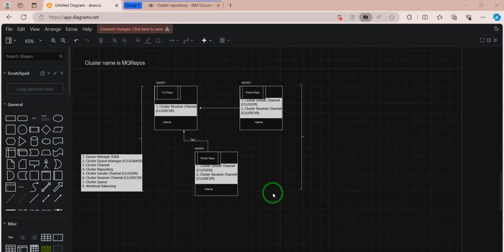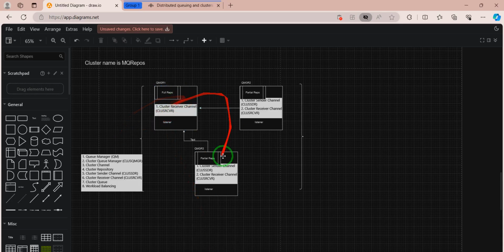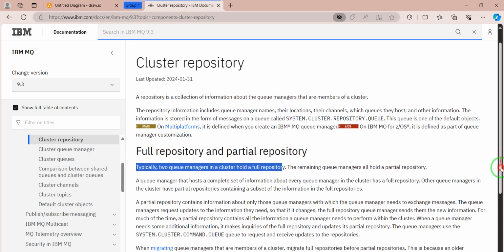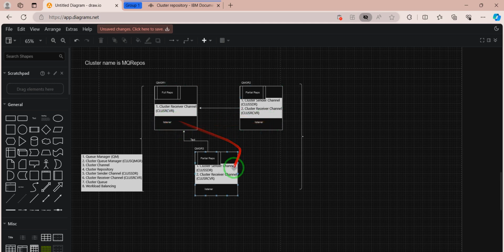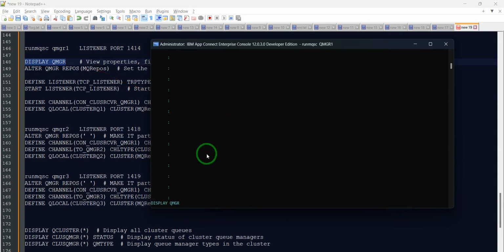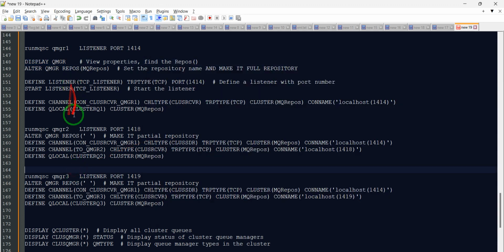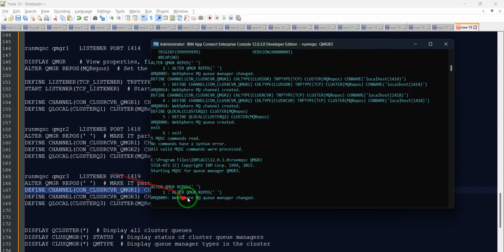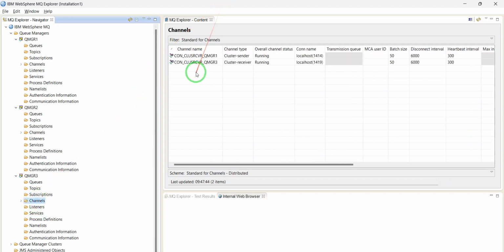3 IBM MQ Cluster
IBM MQ clustering is a feature that allows multiple IBM MQ queue managers to work together as a single, unified system. In a cluster, each queue manager shares information about its queues, channels, and cluster topology with other queue managers in the cluster. This enables seamless communication and workload balancing across the cluster.Key aspects of IBM MQ clustering include:1 Shared Queue Information: Queue managers in a cluster share information about their local queues with other queue managers. This allows applications to access queues on any queue manager in the cluster, enhancing availability and scalability

.2 Cluster Channels: Cluster channels are communication links between queue managers in a cluster. They are used to exchange cluster information and messages between queue managers. Cluster channels ensure reliable and efficient communication within the cluster.

3 Workload Balancing: IBM MQ clustering enables workload balancing by distributing messages across multiple queue managers in the cluster. This helps in optimizing resource utilization and improving overall system performance.

4 Automatic Queue Manager Discovery: Queue managers in a cluster automatically discover and join the cluster when configured properly. This simplifies cluster setup and maintenance, reducing administrative overhead.
5 High Availability and Failover: Clustering provides built-in high availability features such as automatic failover and message rerouting. If a queue manager fails, other queue managers in the cluster can continue processing messages without interruption

QMGR1
DEFINE QLOCAL(XMITQUEUE) USAGE(XMITQ)
DEFINE QREMOTE(RDISTQ) RNAME(DISTQ) RQMNAME(QMGR2) XMITQ(XMITQUEUE)
DEFINE LISTENER(LISTENERq) TRPTYPE(TCP) PORT(1414)
START LISTENER(LISTENERq)
DEFINE CHANNEL(QMGR1_SDR_to_QMGR2) CHLTYPE(SDR) TRPTYPE(TCP) CONNAME('localhost(1418)')  XMITQ(XMITQUEUE)

QMGR2
DEFINE CHANNEL(QMGR1_SDR_to_QMGR2) CHLTYPE(RCVR) TRPTYPE(TCP)
DEFINE LISTENER(LISTENERq) TRPTYPE(TCP) PORT(1418)
START LISTENER(LISTENERq)
DEFINE QLOCAL(DISTQ)

DEFINE QALIAS(RDISTQ) BASE(DISTQ)
DEFINE QLOCAL(LOCALQ) USAGE(NORMAL)
ALTER QREMOTE(RDISTQ) XMITQ(XMITQUEUE)